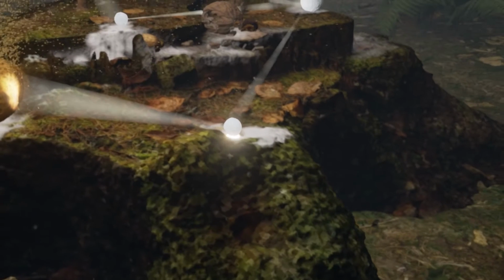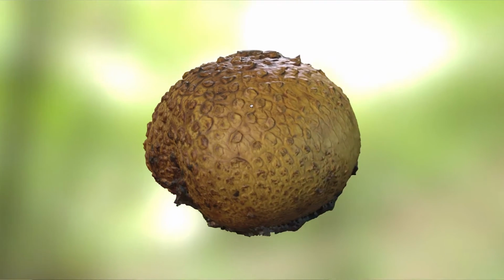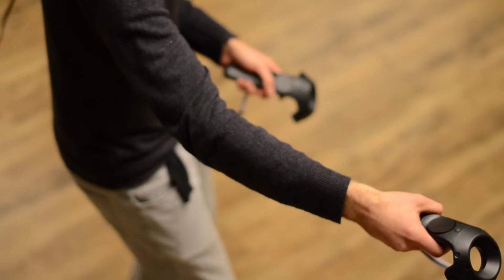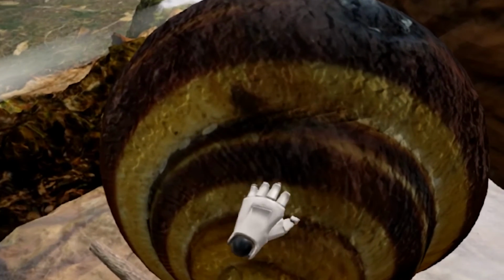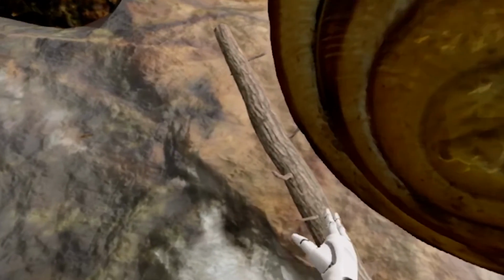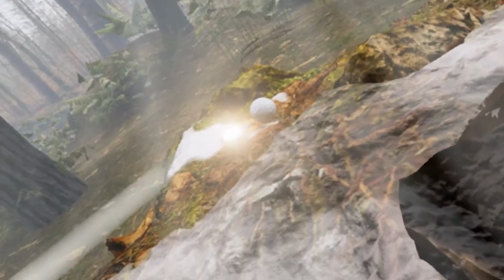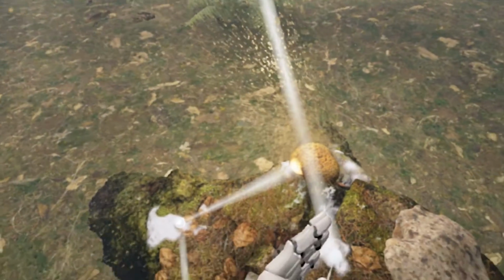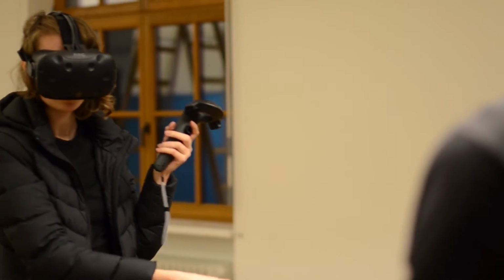Glowing Deers (VR Game) - Concept Teaser